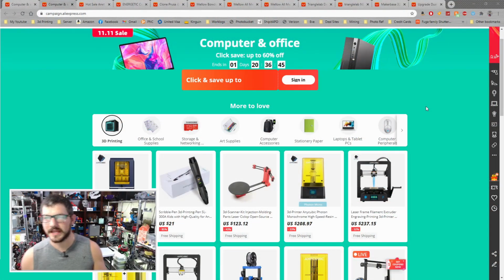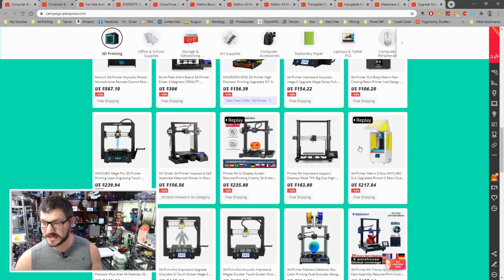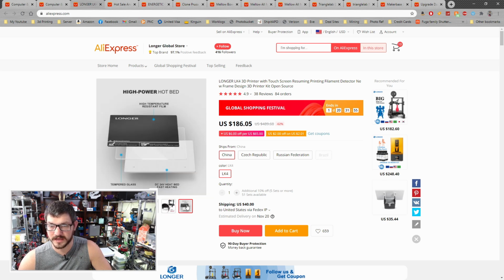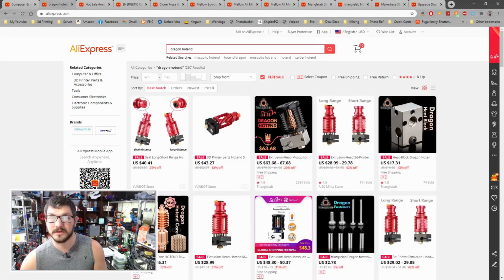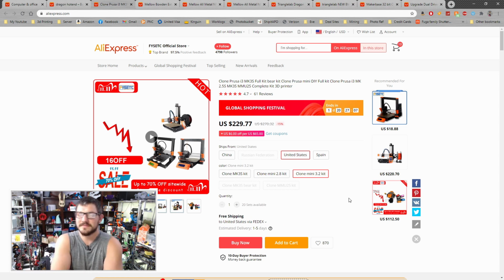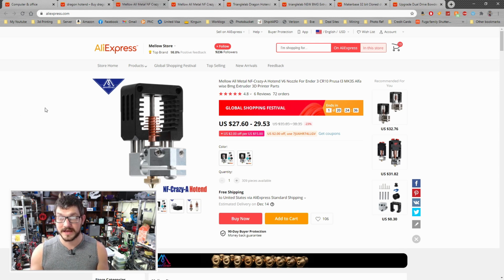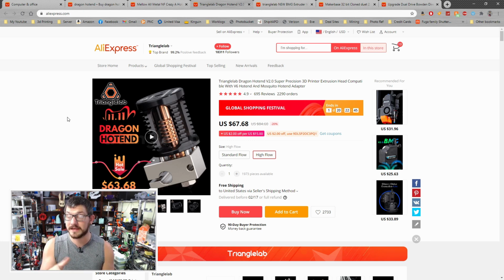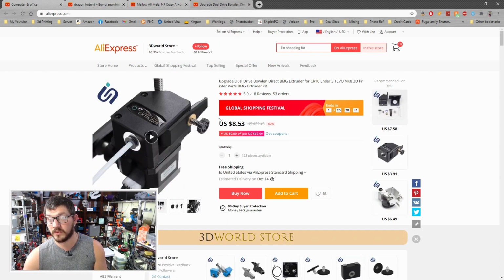AliExpress 11-11 3D Printing Deals!!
Here are some awesome deals I found on AliExpress for their 11/11 sale.

Use my link when shopping please!

Here are some good deals I found:
$179 Anet A8 Plus
$208 Anycubic Mega S
$185 Ender 3 Pro
$227 Prusa Mini Clone
$338 Prusa MK3S Clone
$28 Mellow Mosquito Clone
$21 Mellow BMG Exturder
$67 Trianglelab Dragon Hotend
$25 Trianglelab BMG Extruder
$57 Duet 2 Wifi Clone
$106 Longer Orange 10 Resin 3D Printer